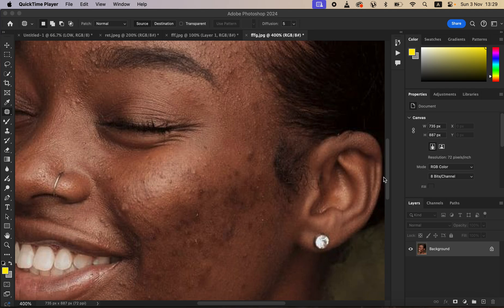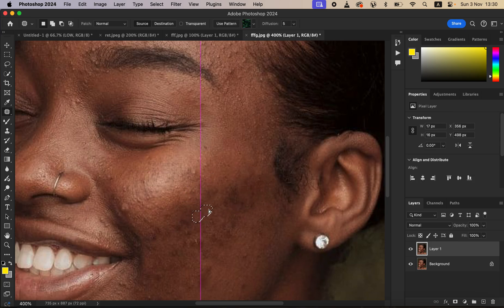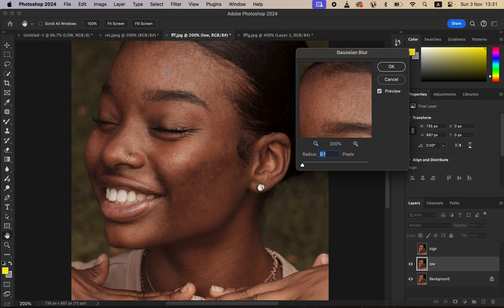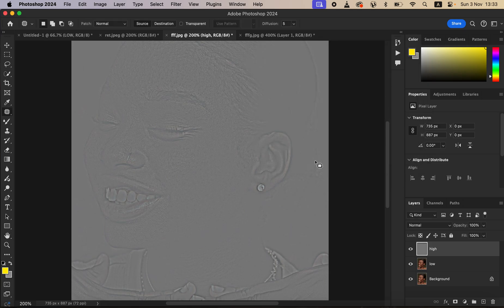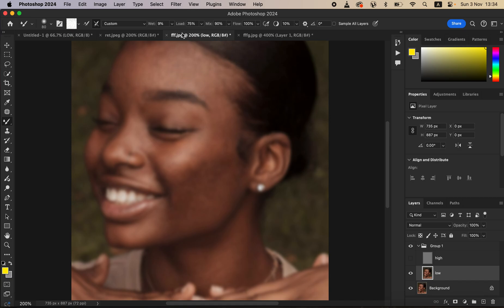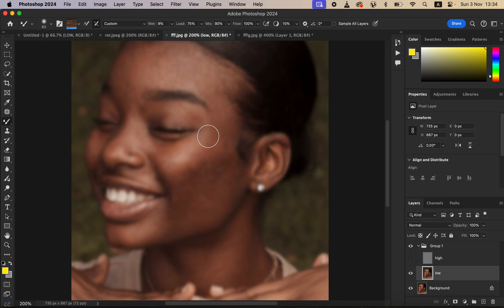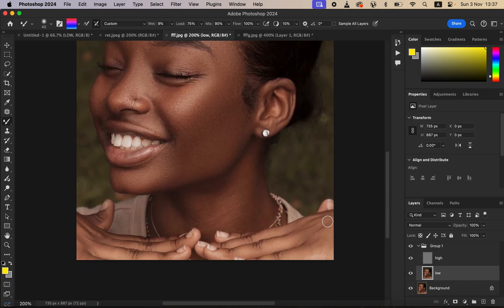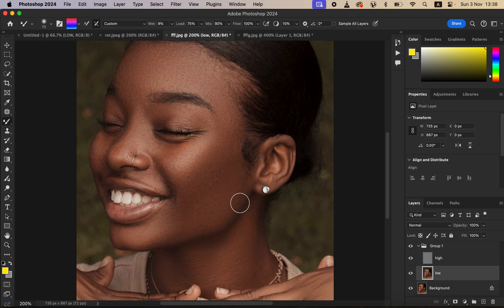How To SMOOTH SKIN Using FREQUENCY SEPARATION In Photoshop | Skin Retouching Tutorial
In this tutorial, learn How To Smoothen Skin Using Frequency Separation In Photoshop